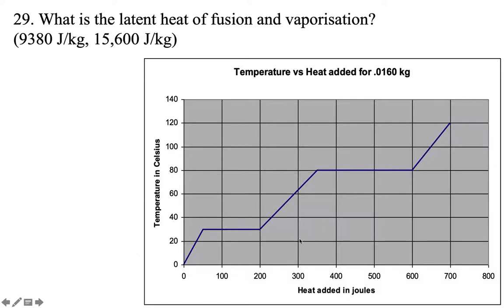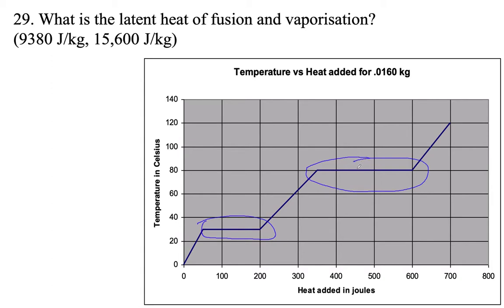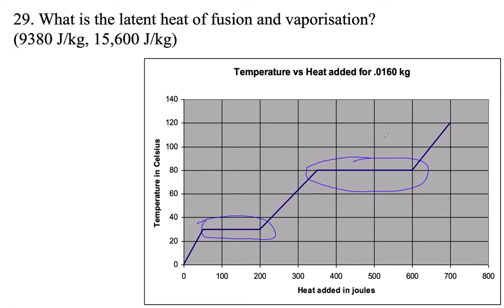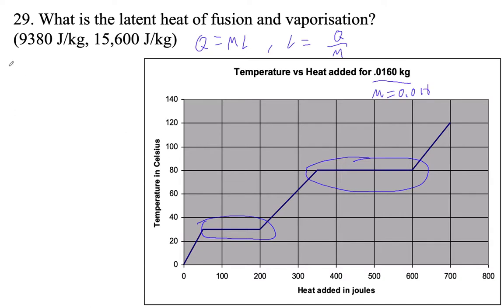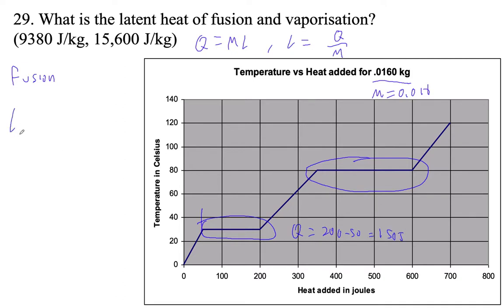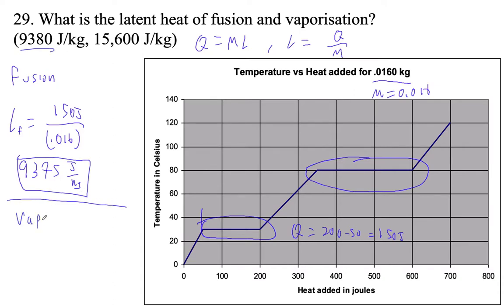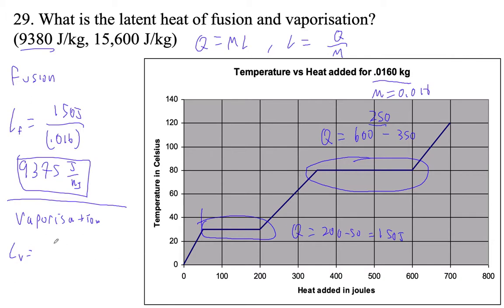HTPIB14 Practice 14B #29